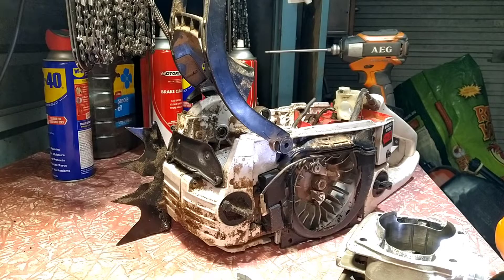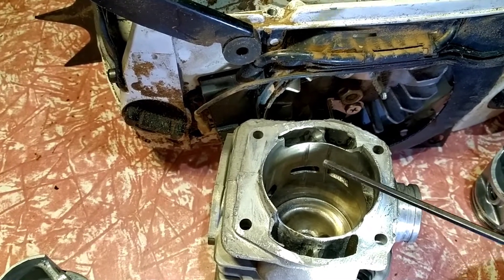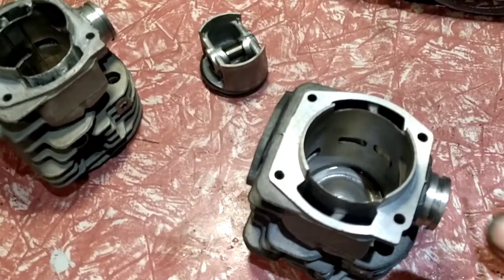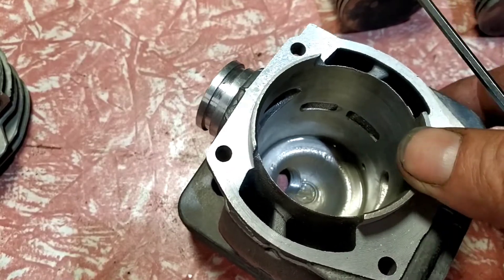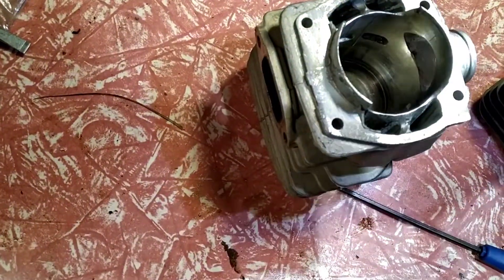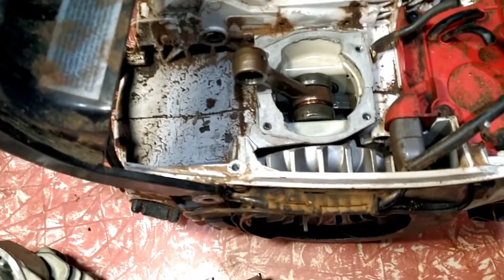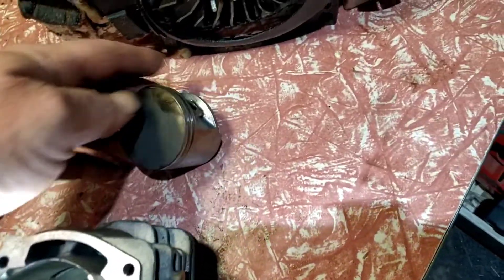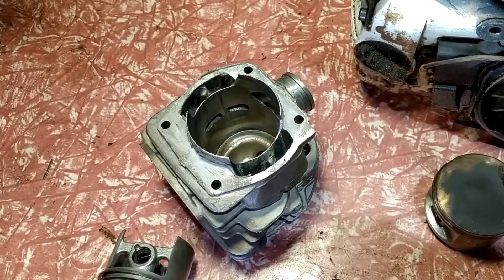chainsaw clone wars ,first time for me! 😎